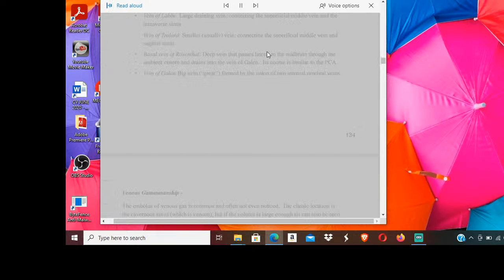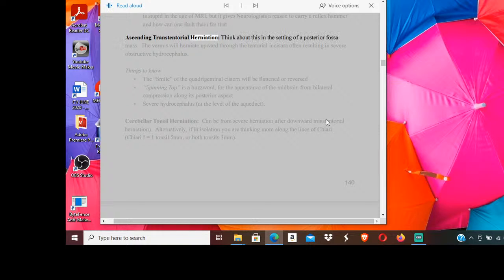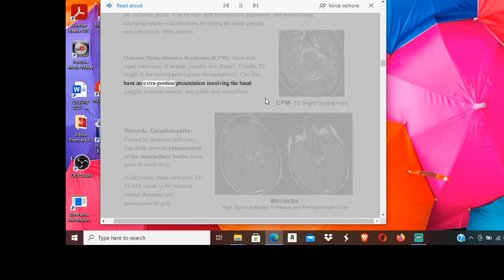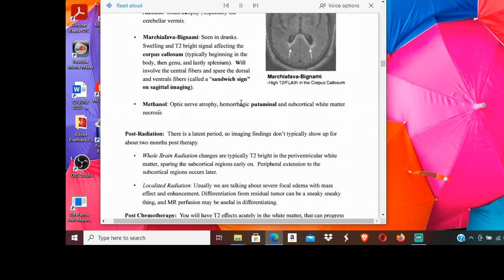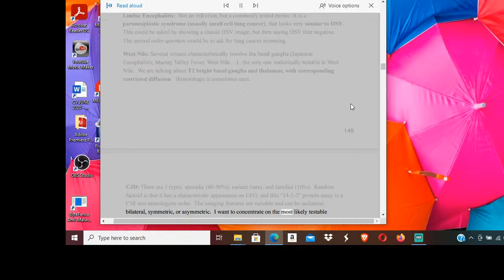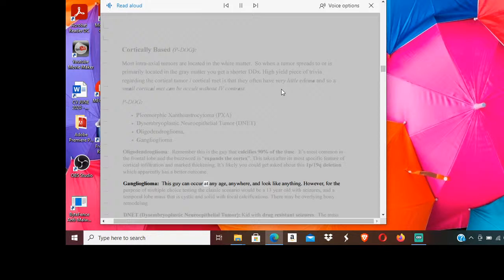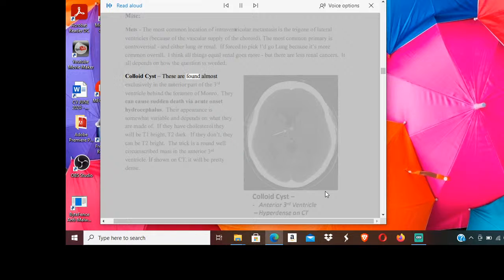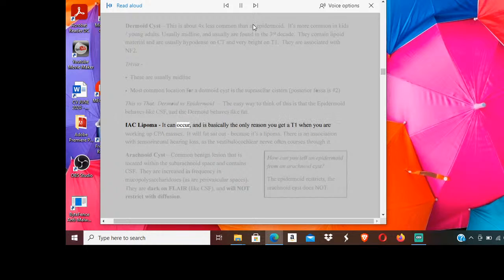CracktheCore2 Neuro section2 onwards